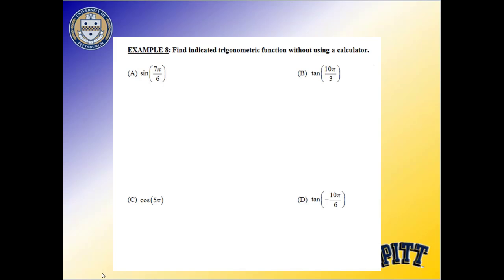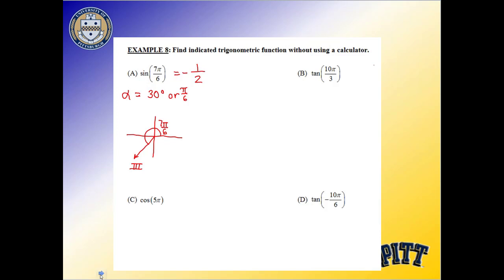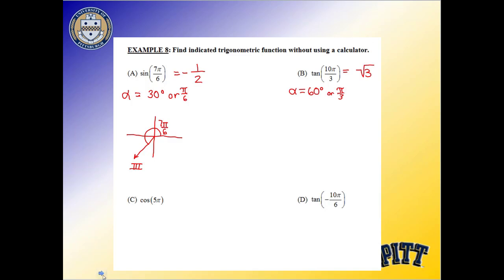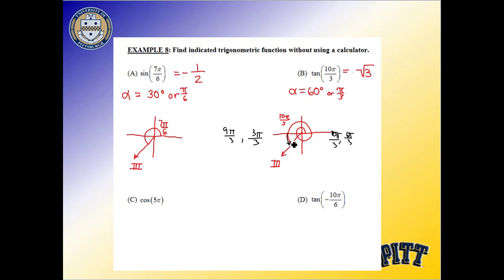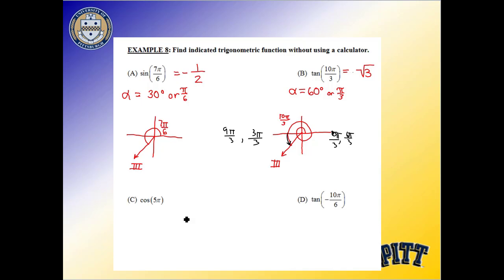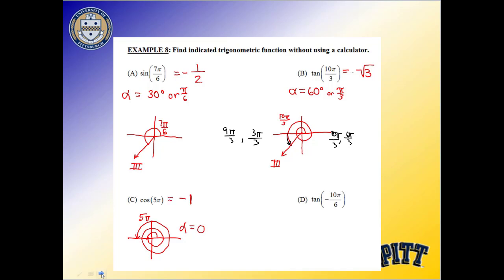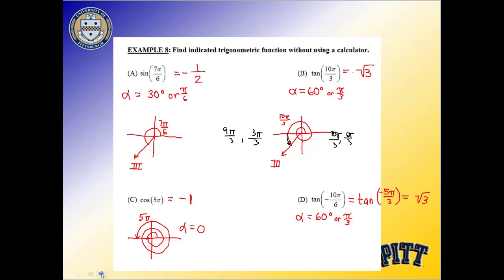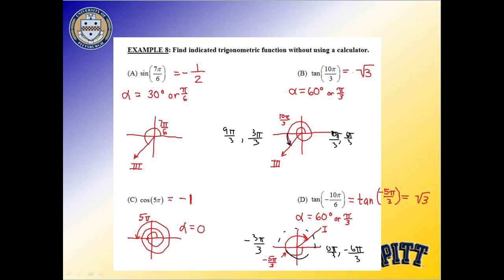Math 0200: Chapter 4, Example 8